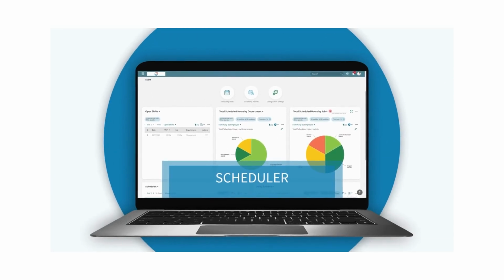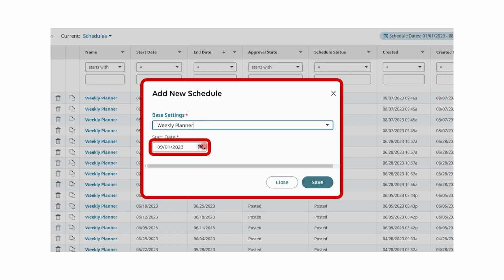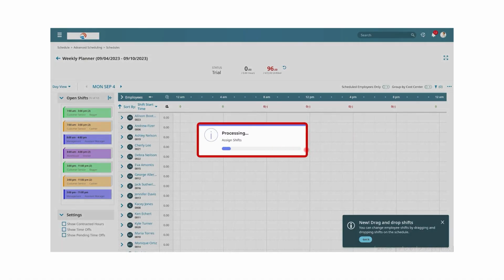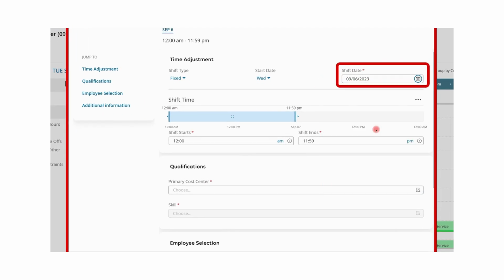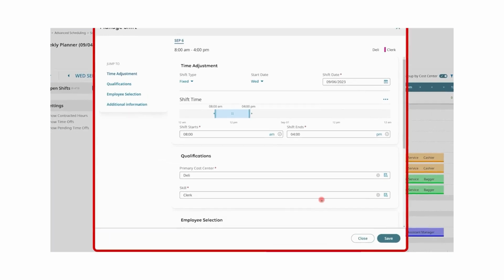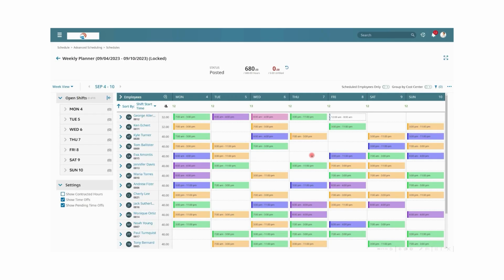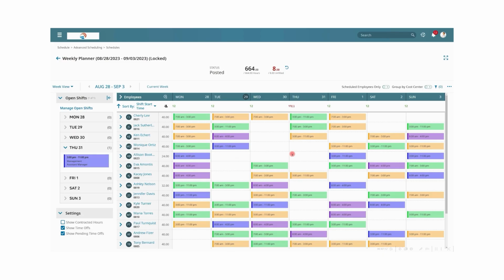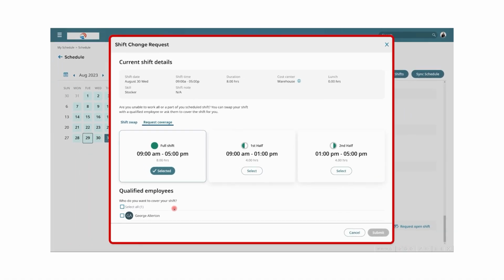Advanced Scheduling Tool | Smarter Shift Planning, Open Shifts & Employee Self-Scheduling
Take a closer look at how our advanced scheduling tool helps you plan smarter, reduce labor costs, and give employees more control over their schedules. In this video, you’ll see how to create, automate, and manage complex schedules, all within one powerful HCM platform.

• How to build, edit, and automate schedules across departments
• How to manage open shifts and avoid scheduling conflicts
• How to apply rules that ensure compliance and eliminate overtime issues
• How to empower employees to swap, cover, or pick up shifts on their own
• How to monitor schedules and labor costs in real time

Chapters
00:00 – Introduction & Overview
00:40 – Scheduling Dashboard Tour
02:00 – Creating a New Schedule
04:00 – Auto-Assigning Shifts
06:00 – Editing and Managing Shifts
08:00 – Avoiding Scheduling Conflicts
09:20 – Managing Open Shifts
10:45 – Employee View & Access
12:00 – Shift Swaps and Coverage Requests
13:30 – Summary & Benefits

Why teams love this scheduling tool
• Ensures the right people are scheduled for the right shifts
• Reduces administrative work through automation
• Prevents overtime and scheduling conflicts
• Gives employees visibility and control over their schedules
• Integrated with payroll, time, and HR in one system